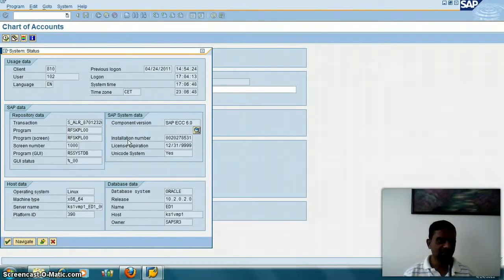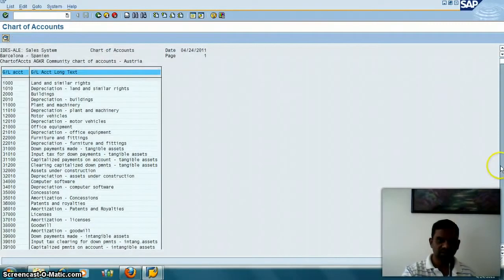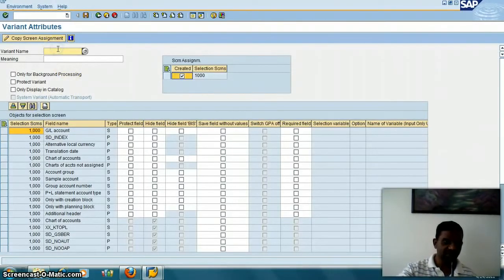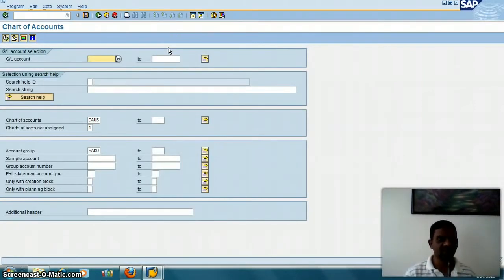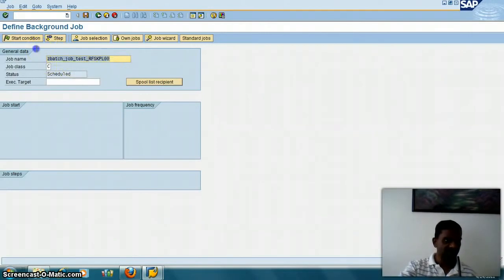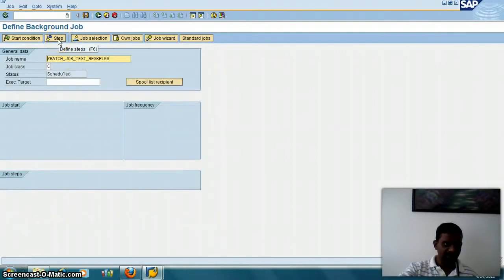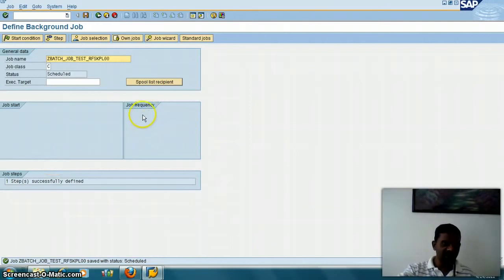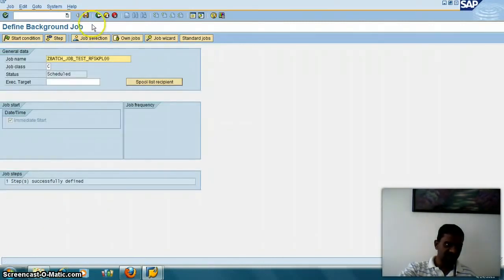SAP BASIS-How to create a background job in SAP